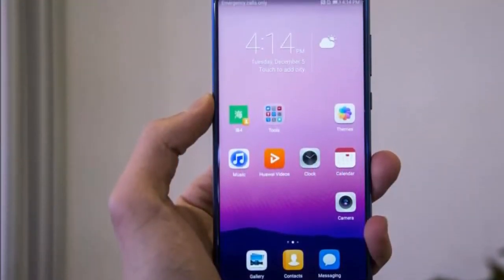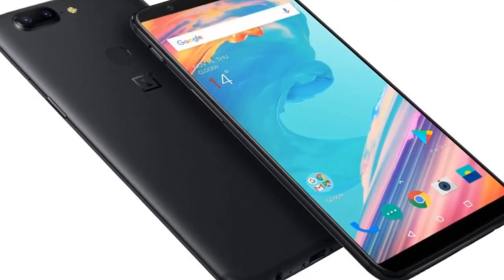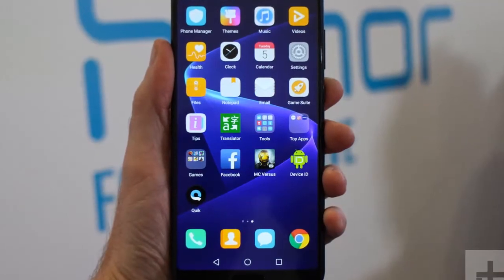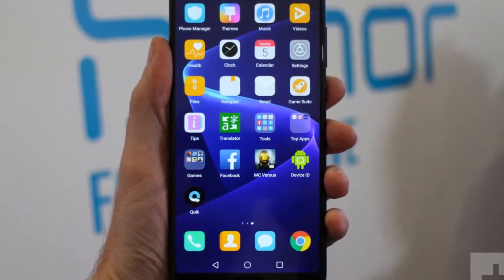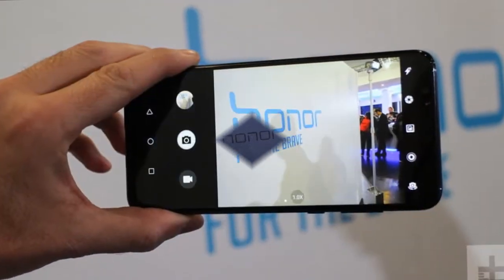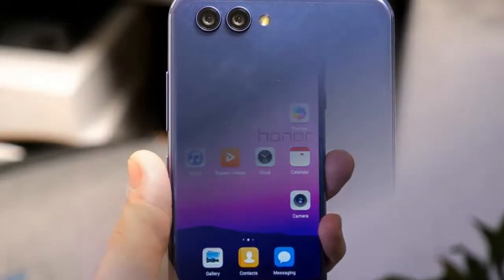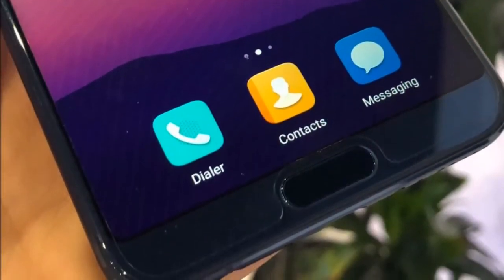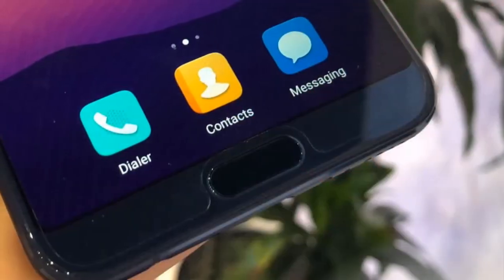HONOR VIEW 10 VS ONEPLUS 5T | Hot Phone Battle!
-ONEPLUS 5T SANDSTONE WHITE

-iMAC PRO TEARDOWN!

Also See :

-XIAOMI REDMI 5 VS REDMI 5 PLUS | Which one should i buy?

-5 BEST ANDROID SMARTPHONE 2018 | Upcoming

-SAMSUNG GALAXY A8 REVIEW | Cheaper Alternative